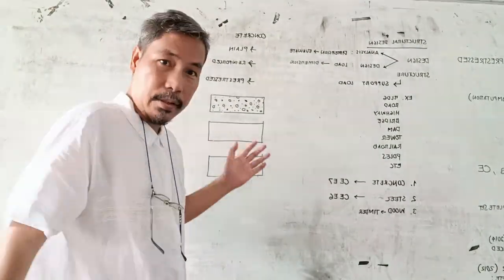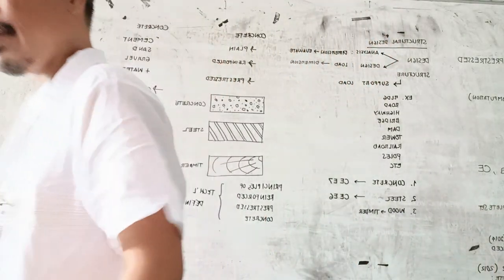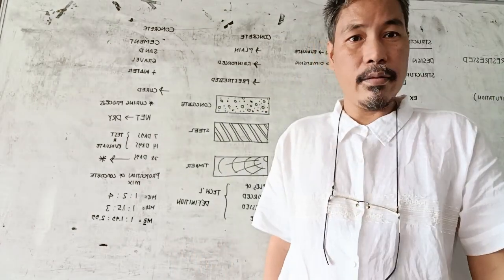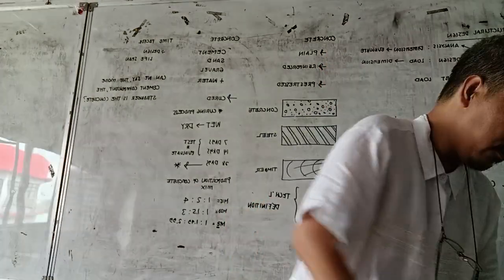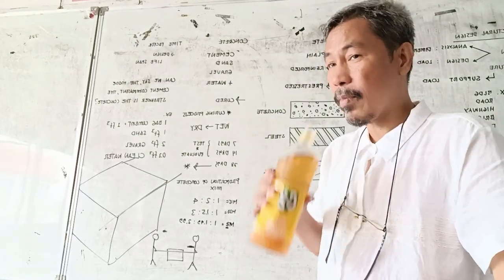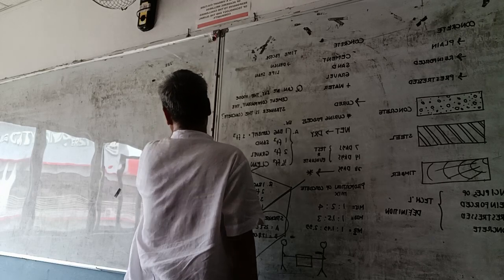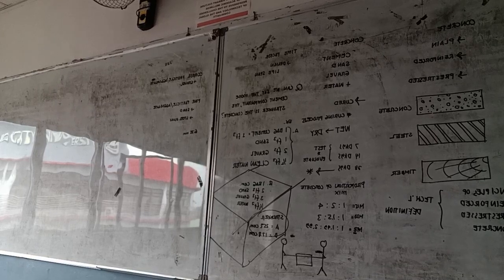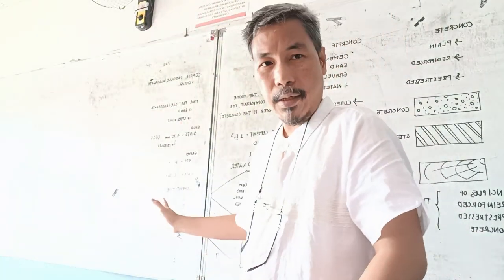Lecture 3 Concrete Design